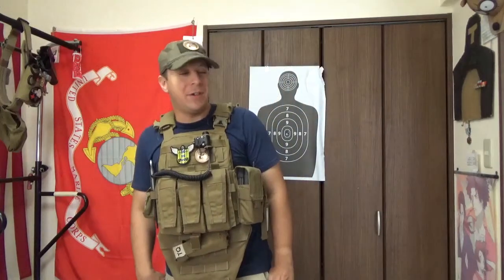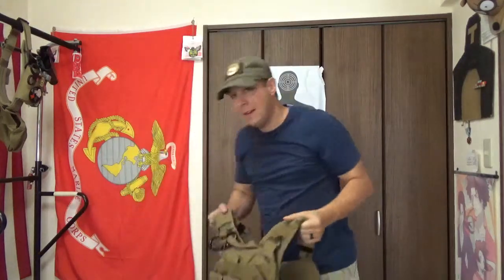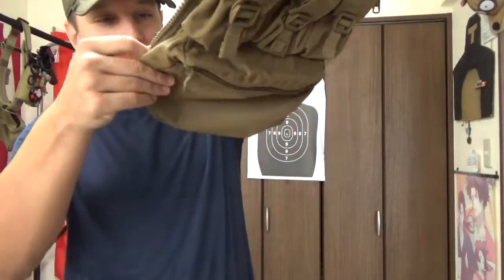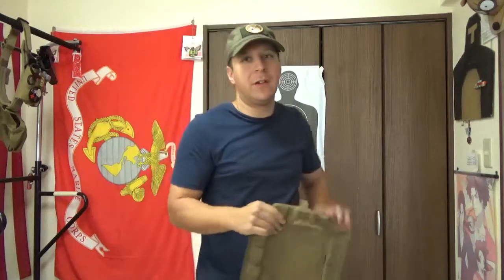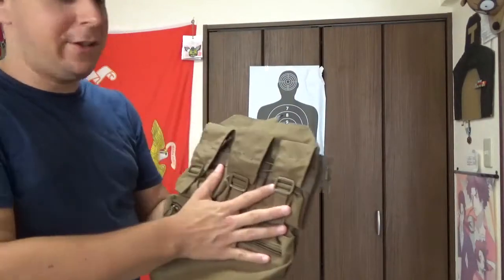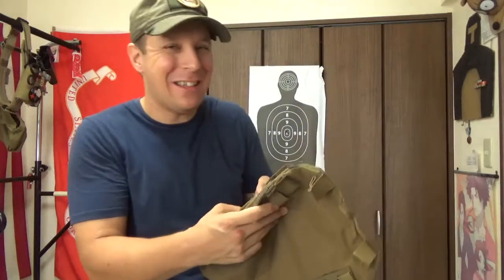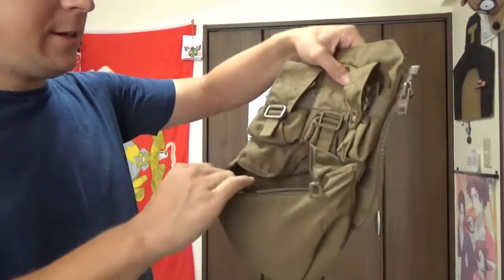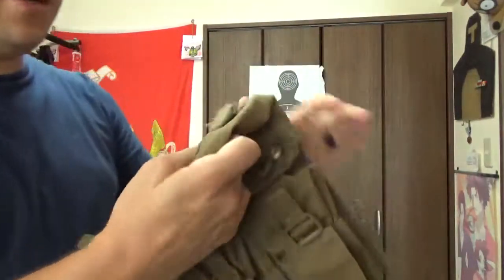Ferro Concept Assault Back Panel (Old Style): GSK Review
One of the first and best back panels I ever got. The silent shock cord approach is truly clutch and very clever. Updated with Grey Ghost Gear Zipper adapters to allow swift attachment and removal from the Crye AVS carrier.